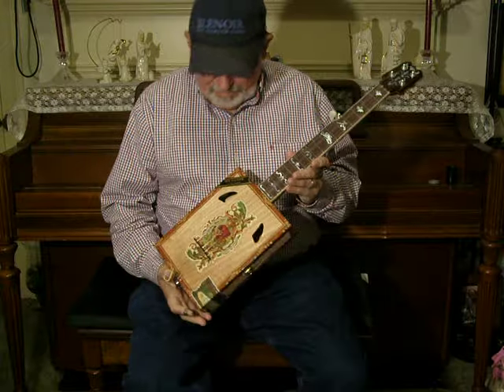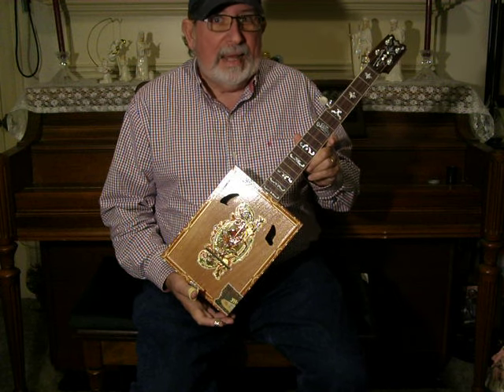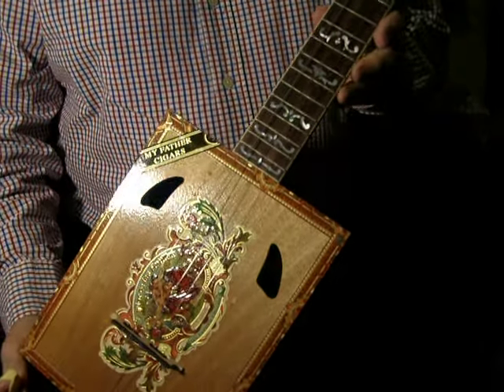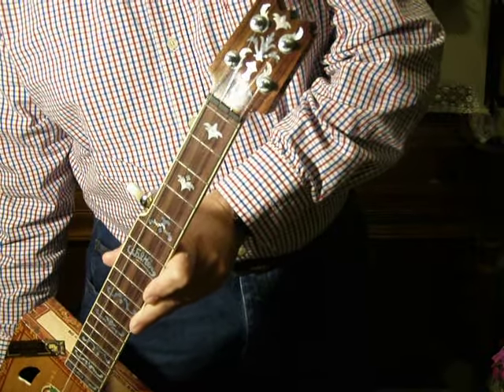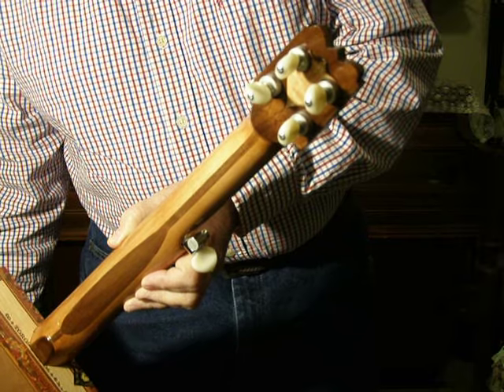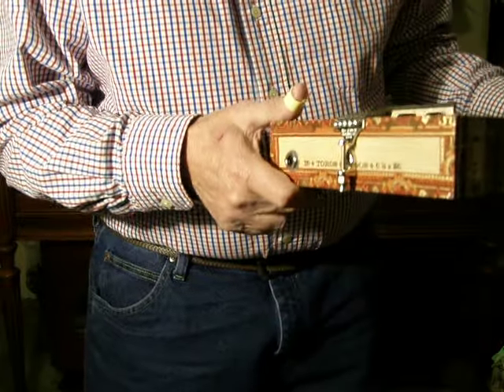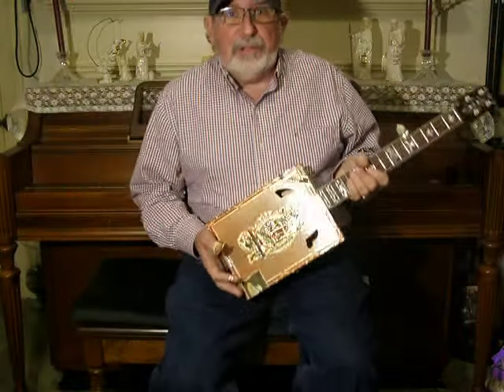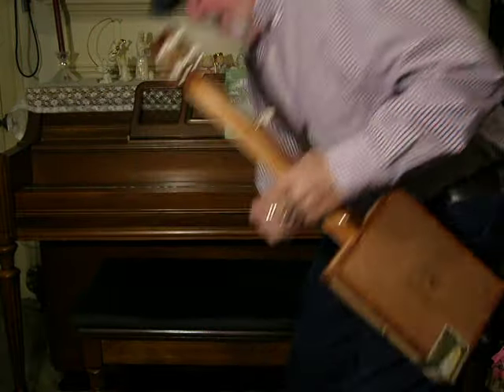Cigar Box Banjo #017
Handmade banjo built with a cigar box